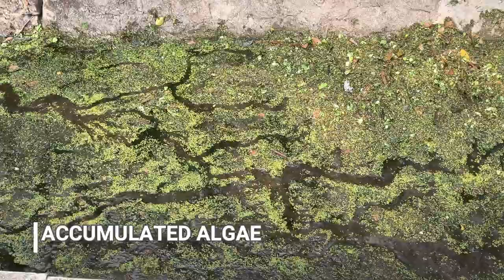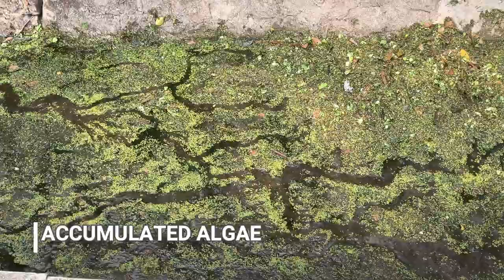CE 132 - Water Quality Assessment Vlog